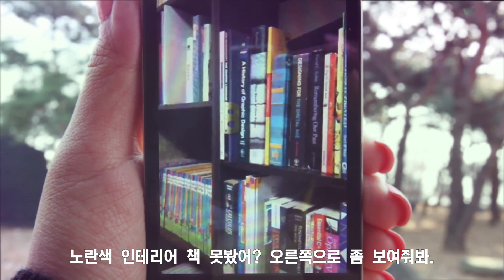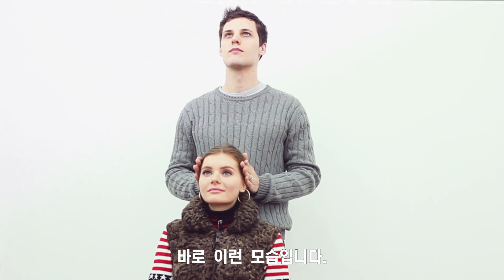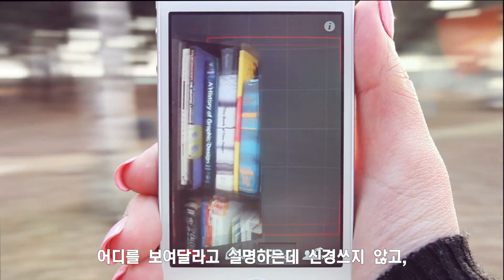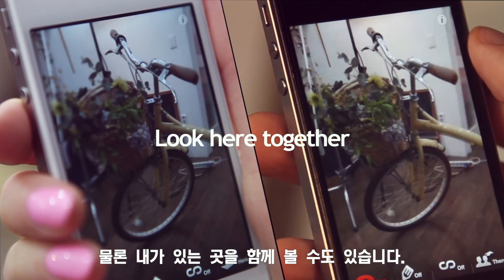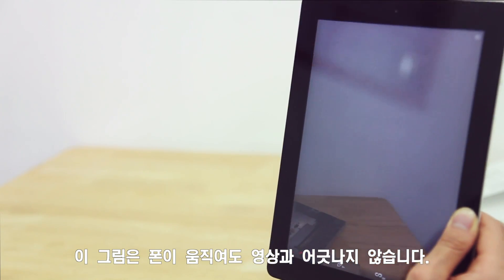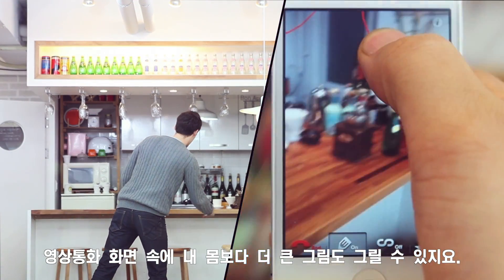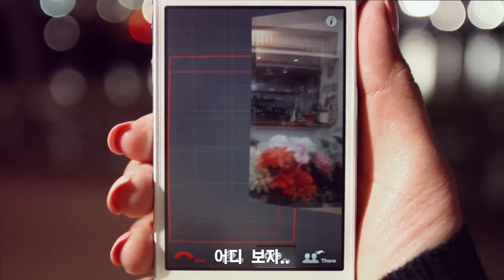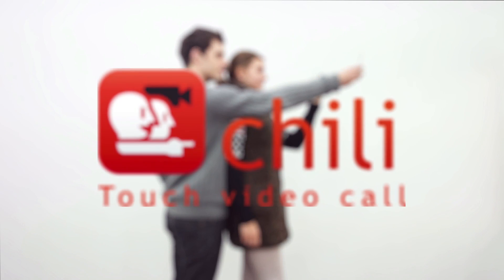CHI 2013 Chili: Navigate and Draw, in Video Calls (Korean Translation)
Chili suggests 3 novel interactions for mobile video calls:
Viewpoint control (without any additional hardware), Camera control, On-video drawing (by touching or moving the phone).

--Will be presented at CHI 2013 WIP--
"Chili: Viewpoint Control and On-Video Drawing for Mobile Video Calls"

1. Viewpoint control: Navigate your friend's location with natural motions. The sphere visualization lets your friend intuitively copy your motion in real-time and you get what you wanted to see.

2. Camera control: You can alternate between looking at something together and facing each other, as quickly as turning your head, via an integrated control on your friend's cameras and layouts.

3. On-video drawing: Both users can draw onto the live video, even larger than the screen by moving the phone itself. The drawing will remain in place during the camera movements.

A patented video call interface prototype by Chili Interactive.
All the scenes were directly taken during actual calls using Chili.
Chili Interactive is a KAIST Graduate School of Culture Technology startup.